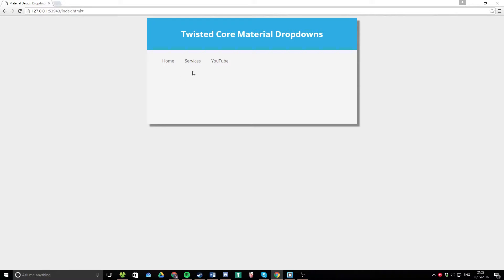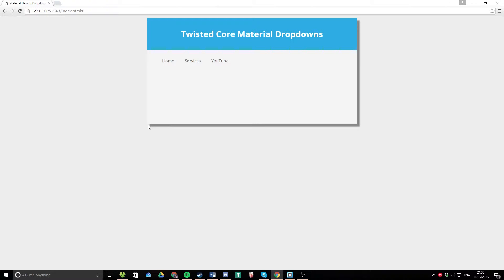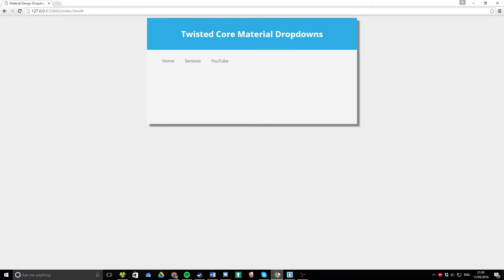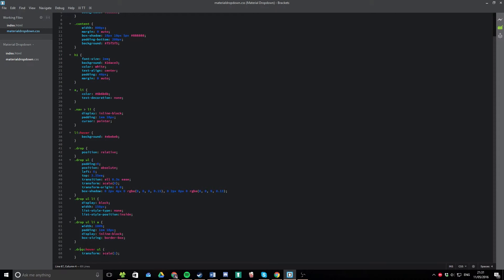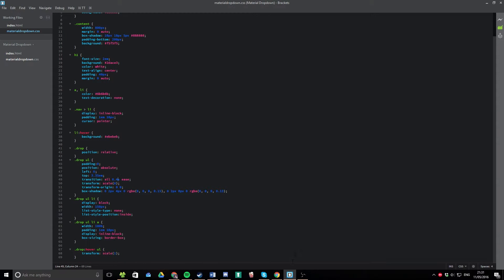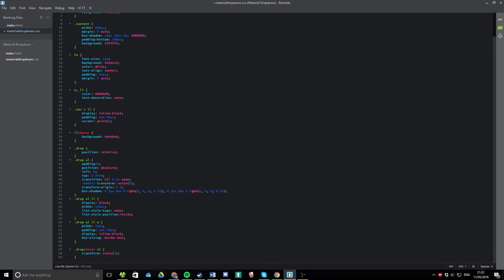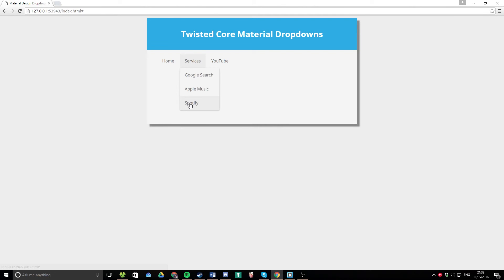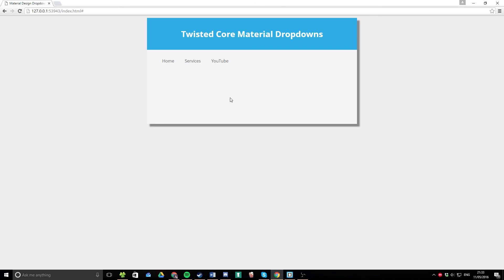Animated Material Dropdown Menu - Free Download - Twisted Core Tutorial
How to make animated and material design drop down menus in simply HTML and CSS.